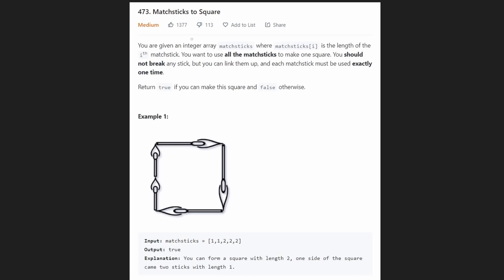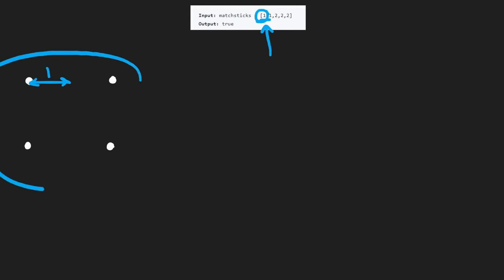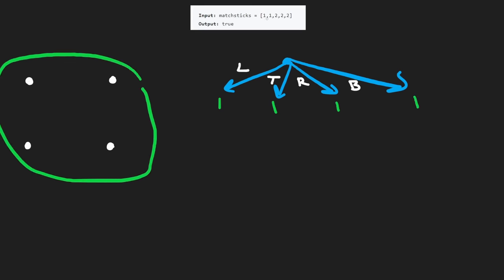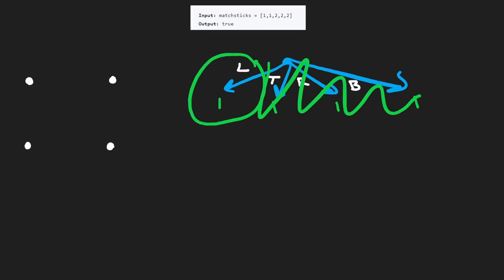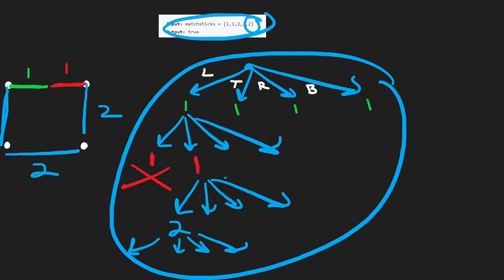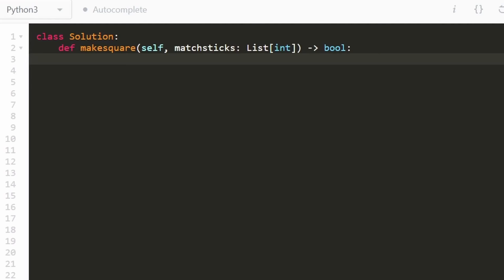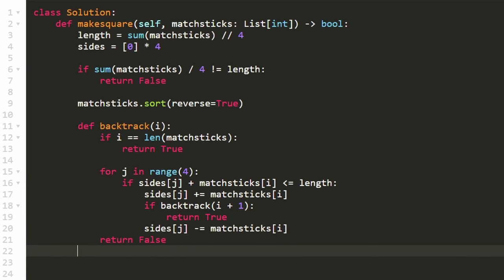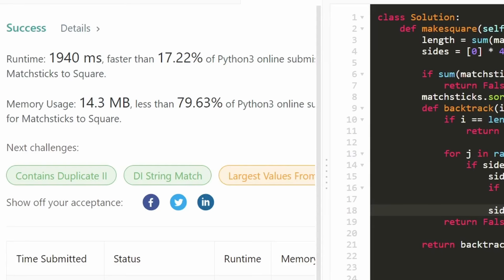Matchsticks to Square - Leetcode 473 - Python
0:00 - Read the problem
2:03 - Drawing Explanation
9:53 - Coding Explanation